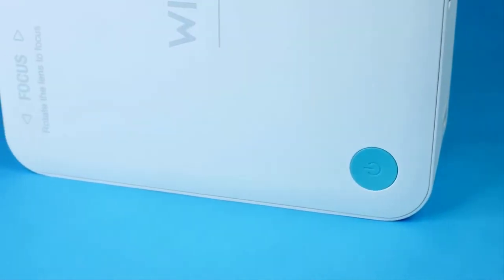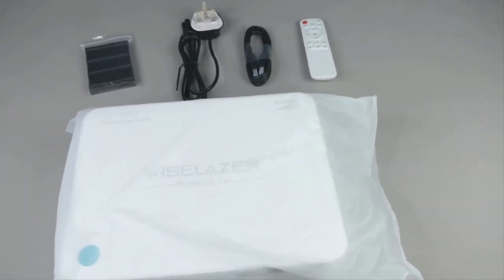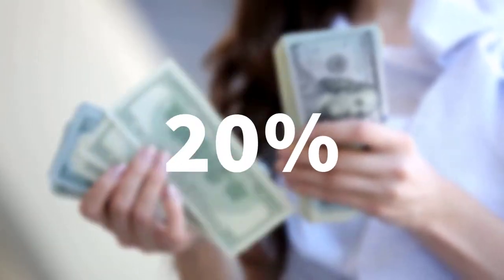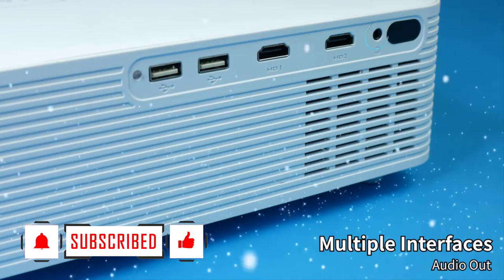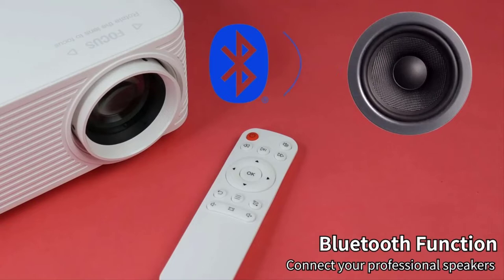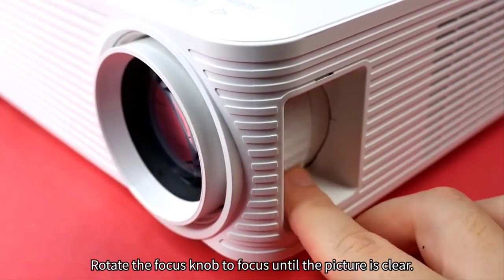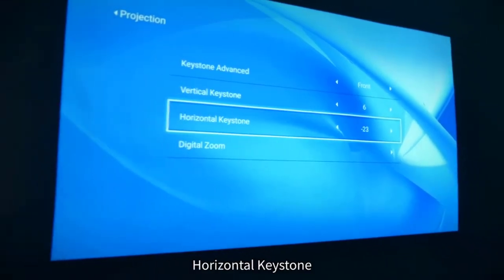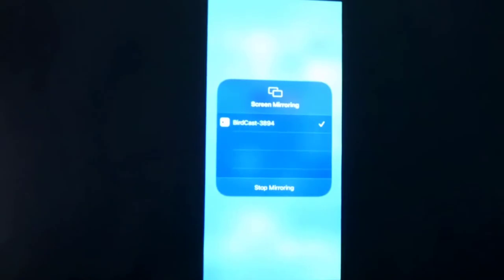WISELAZER A30 9500 Lumens LED Projector | For Home & Office Usage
If you are searching for a powerful projector exclusively for your home or office, you might have a look at this WISELAZER A30 projector. This projector comes with power cable, HDMI cable, remote controller, and an extra dust filter that saves you 20% of your money.

A30 features multiple interfaces of dual HDMI port, dual USB, and audio out that ensures basic connectivity. Wide range of bluetooth connectivity enables connecting wireless speakers and lets you enjoy non stop music. As it features a manual focus knob, you can simply rotate the focus knob to focus images until it's 100% clear. Premium segment horizontal and vertical keystone correction helps users adjust angles as required.

You don't need to worry about enjoying smartphone videos on big screen. As the projector has included a screen mirroring feature for both android and iOS devices. If you want to enjoy gaming on big screen, watch your favorite football matches, or even run business presentations, WISELAZER A30 can be one of the latest projectors you might want to pick.

➜ Brightness: 9500 Lumens
➜ ANSI Lumens: 300
➜ Bulb's Lifetime: 32,000 Hours
➜ Contrast Ratio: 12000:1
➜ Projection Distance: 1-8 meter
➜ Projected Dimension: 31.7-300 inches
➜ Screen Scale: 16:10
➜ Zoom: x2.1
➜ Power: 85W
➜ Weight: 2.3kg